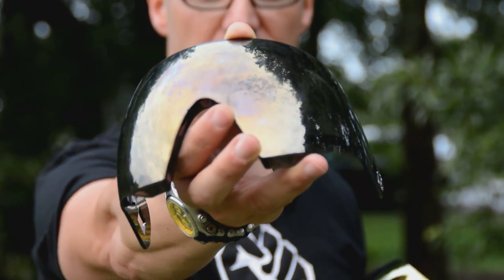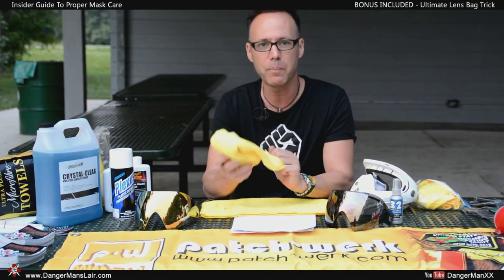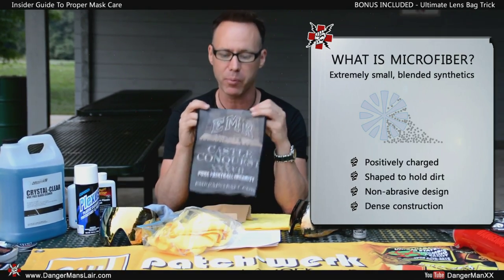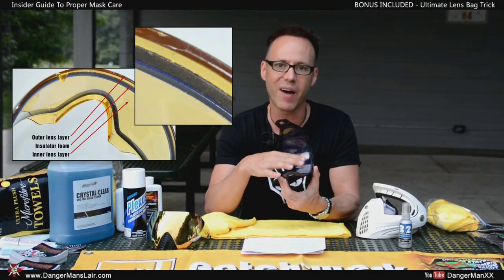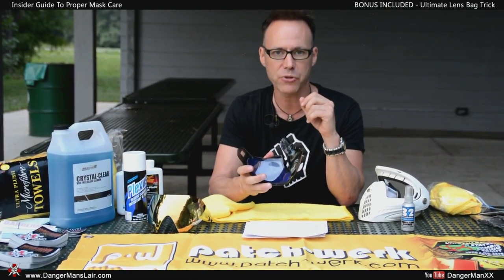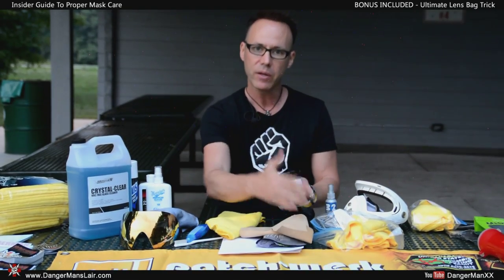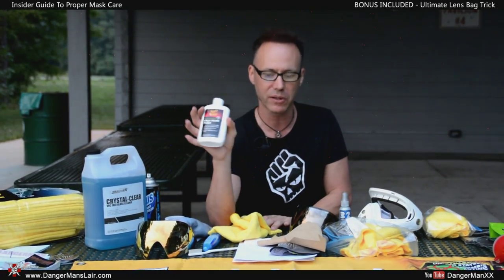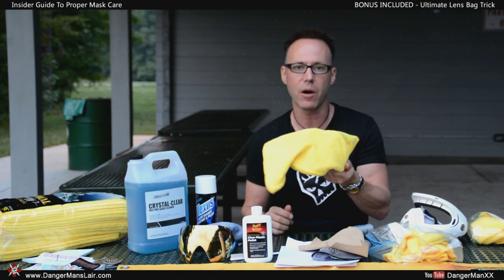SECRETS to cleaning your paintball mask - the ultimate cleaners!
Think you know what's safe on your paintball lens? Think again. Did you know that light itself degrades your lens? What happens if you put your goggles in the dishwasher? What is a lens really made of? Get all the answers and WHERE to buy the correct products to clean your paintball mask and lens. ALL Videos are uploaded in 1080 HD. Enjoy.